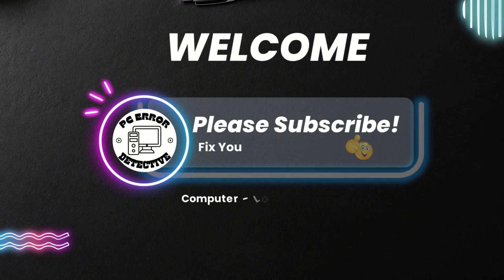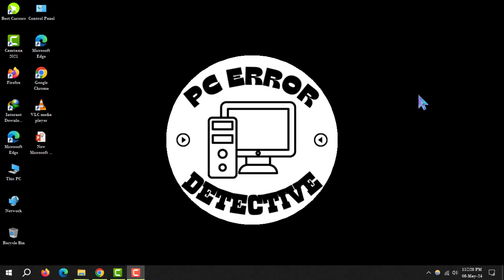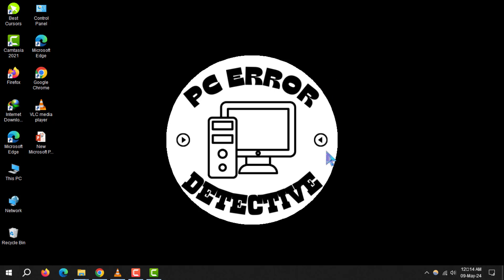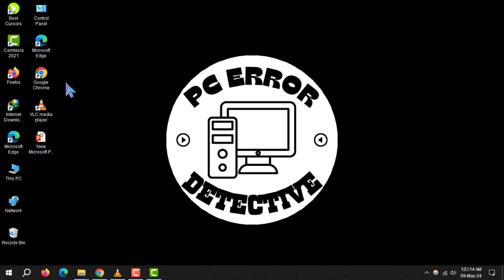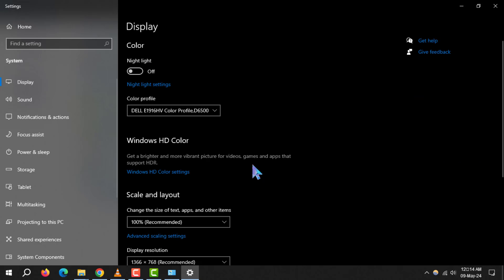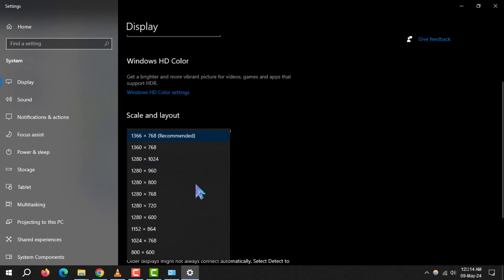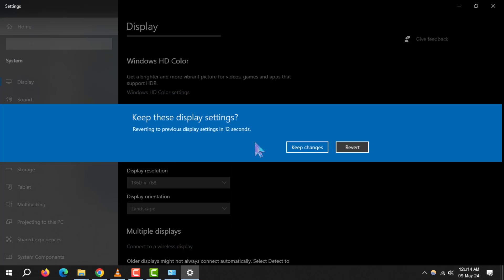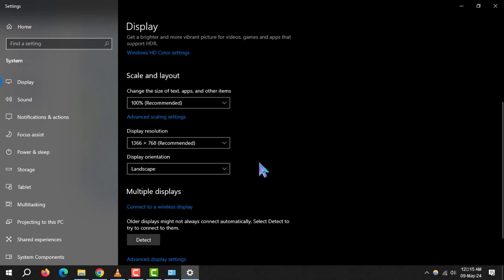How to Change the Screen Resolution on Windows 10 | Enhance Your Display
Looking to improve your visual experience on Windows 10? Our video walks you through the easy steps to change your screen resolution, ensuring your display looks its best. Whether for work or play, adjusting your screen resolution can make all the difference. Don't settle for less than perfect; watch now and see how simple it is to optimize your screen settings for a sharper, clearer view!

- Adjusting screen resolution for better clarity on Windows 10
- How to set your preferred display resolution in Windows 10
- Step-by-step guide to changing resolution settings in Windows 10
- Optimize your Windows 10 display for gaming and work
- Easy resolution adjustment for enhanced Windows 10 visuals